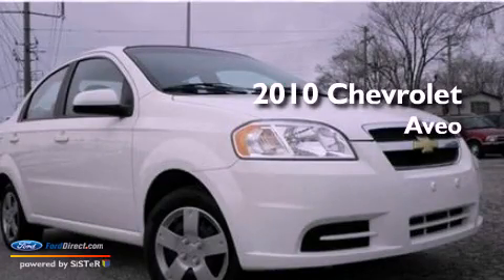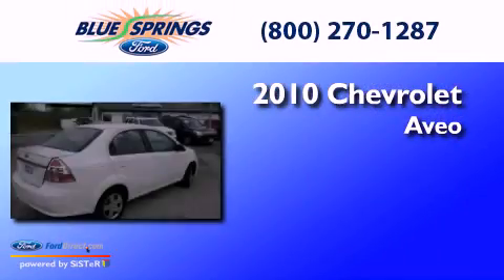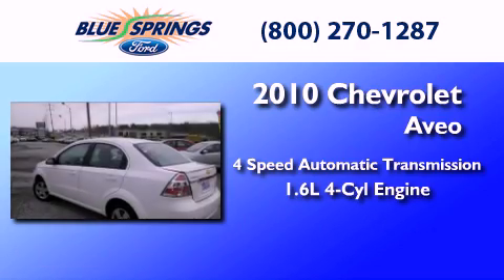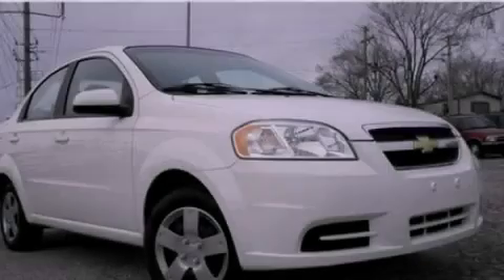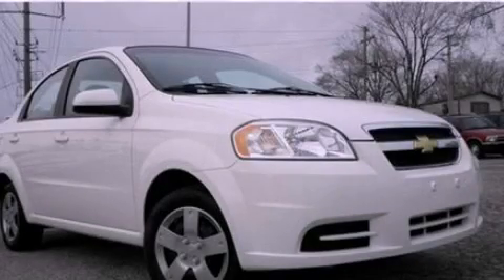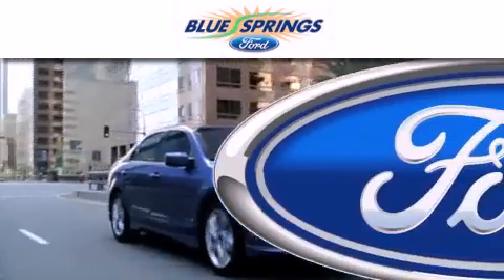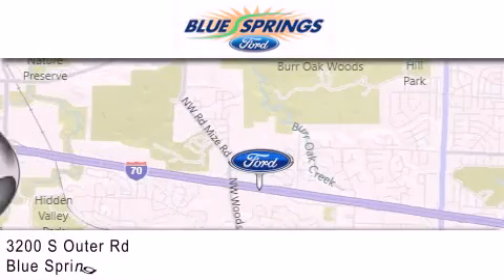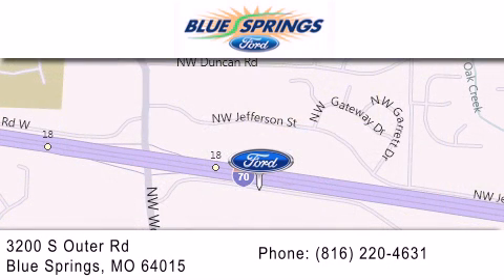2010 Chevrolet Aveo Blue Springs MO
Year : 2010
 Make : Chevrolet
 Model : Aveo
 Engine : 1.6L I4 16V MPFI DOHC
 Trans . : 4-SPEED AUTOMATIC
 Exterior : SUMMIT WHITE
 Miles : 39,929

 Stock : P6469A